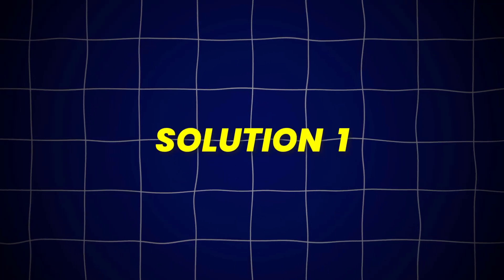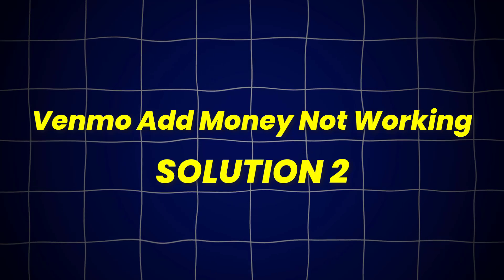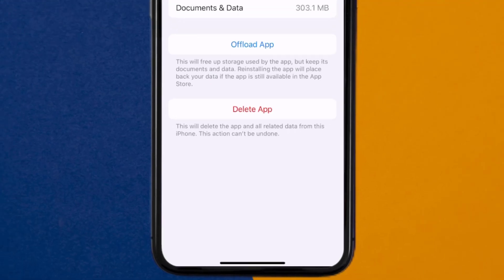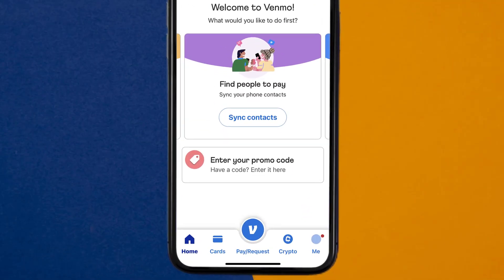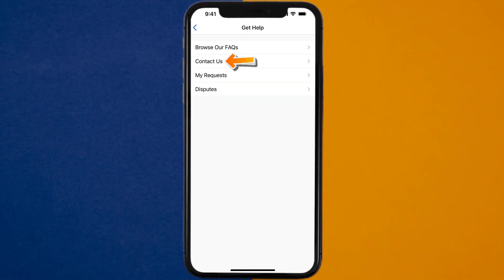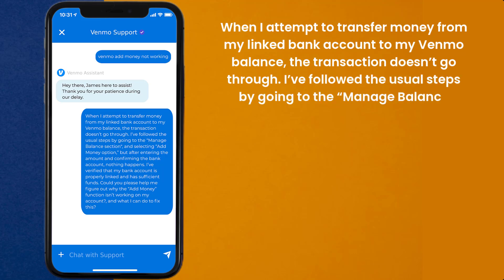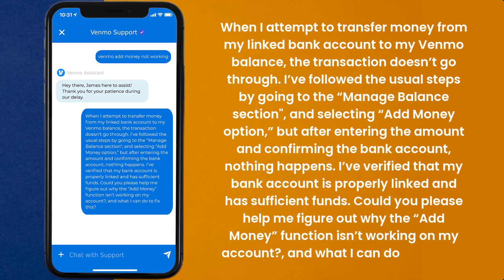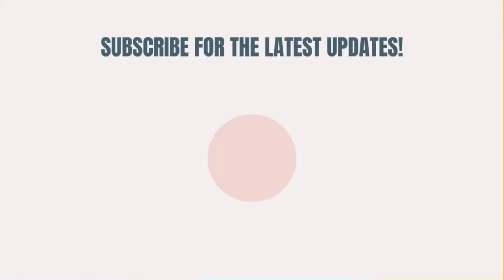Venmo Add Money Not Working: How to Fix Venmo Add Money Not Working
In this video, I'll show you How to Fix Venmo Add Money Not Working. This is the easiest and fastest way to Fix Venmo Add Money Not Working. Make sure you watch until the end of this video to find out How to Fix Venmo Add Money Not Working on Android and iPhone. These methods work on Android as well as iOS 11, iOS 12, iOS 13, iOS 15 and iOS 16. Hope you enjoy!

Video Parts:
00:00 Intro: How to Fix Venmo Add Money Not Working
Solution 1: 00:07
Solution 2: 00:26
Solution 3: 00:53
Outro: 01:56

Topics Covered:
Bytes Media
how to
Venmo Add Money Not Working
How to Fix Venmo Add Money Not Working
venmo instant add money not working
how come i can't add money to my venmo
why won't my venmo let me add money
how come i can't add money to my venmo account
can't add money to my venmo account
how to add money in venmo wallet
how to add money in venmo balance
why can i not add money to venmo
venmo not allowing me to add money
why can i not add money to my venmo
venmo